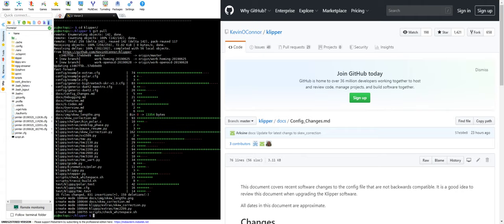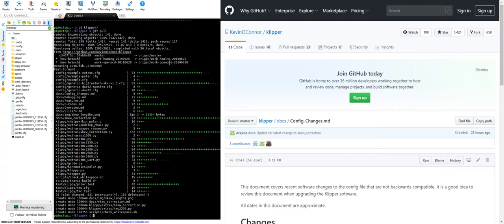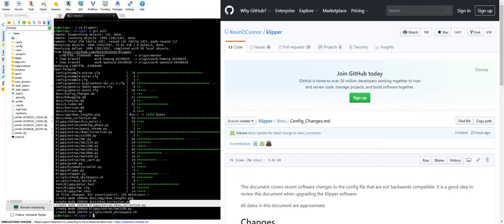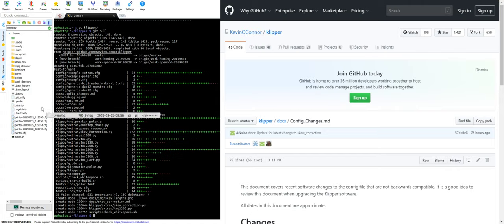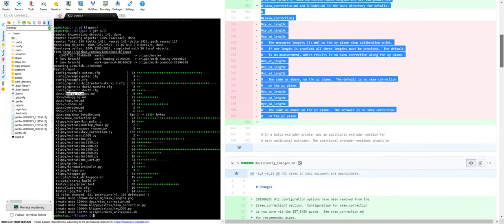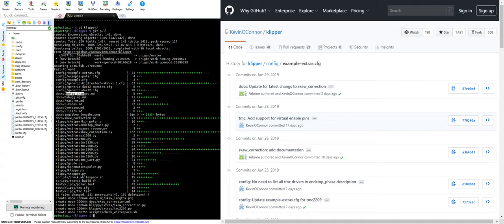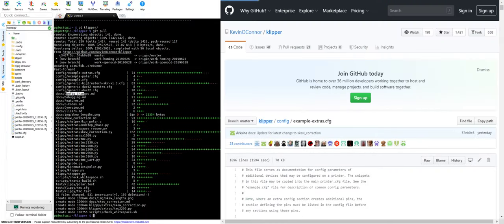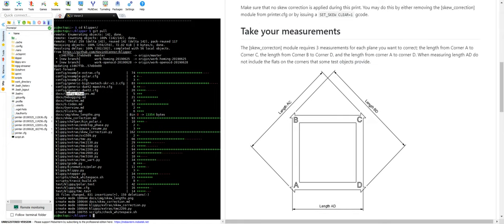Klipper - How to find changes since last update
Here I go over briefly how I find changes to Klipper since my last update.  I show how to locate what has changed along with finding it's documentation.  This is just scratching the subject and is up to the user to know what applies to them.  Hope you find this useful.